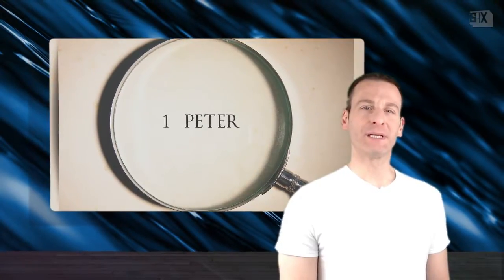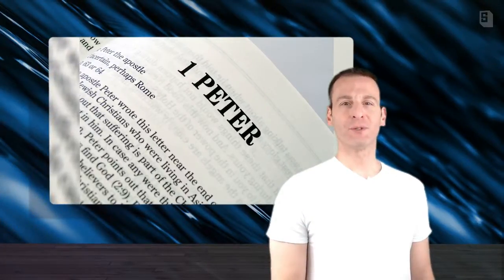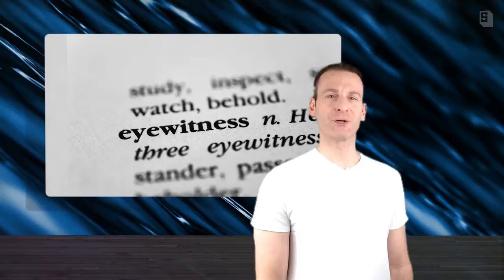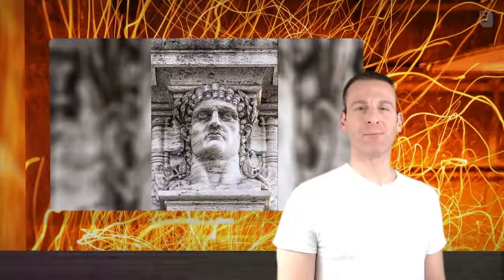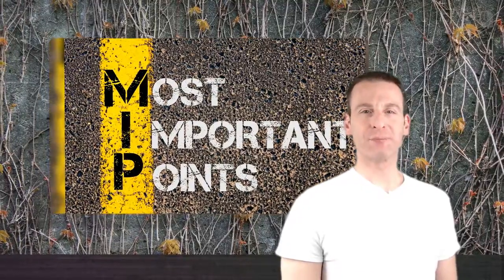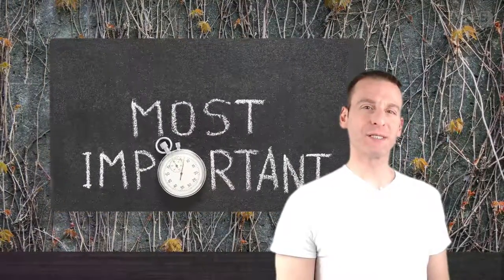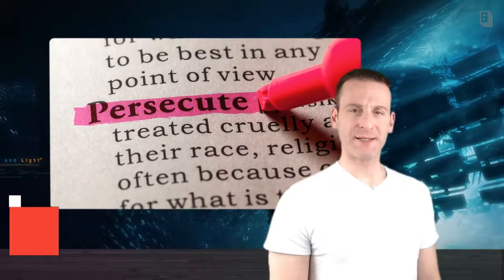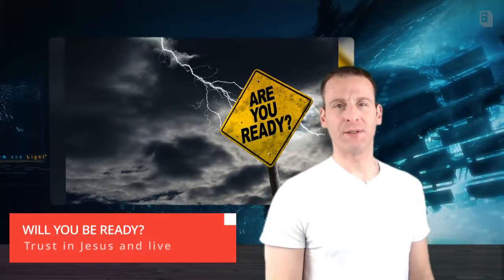The Book of 1 Peter Introduction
This is an introduction to the book of 1 Peter, and what you can expect from the mini-series.